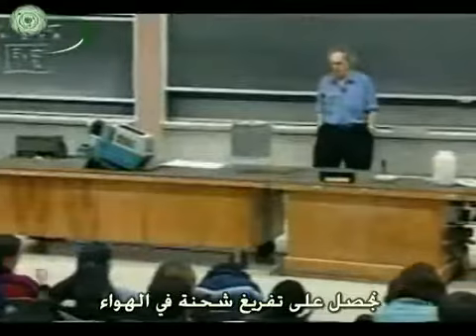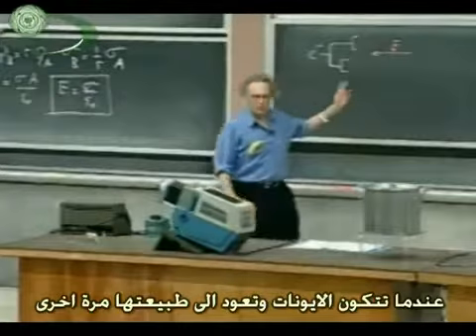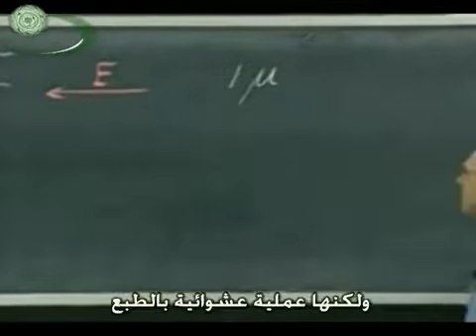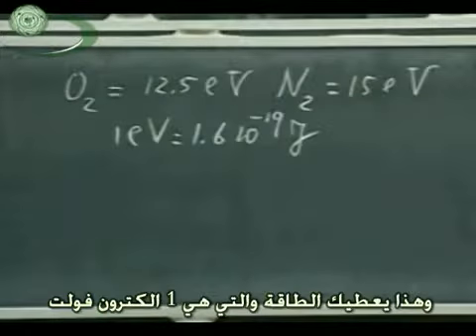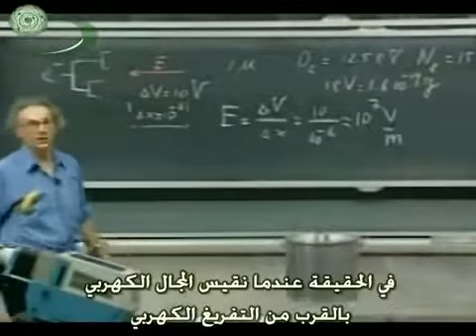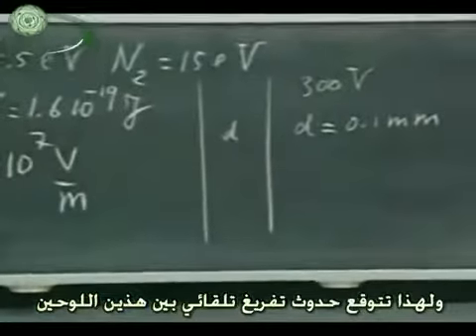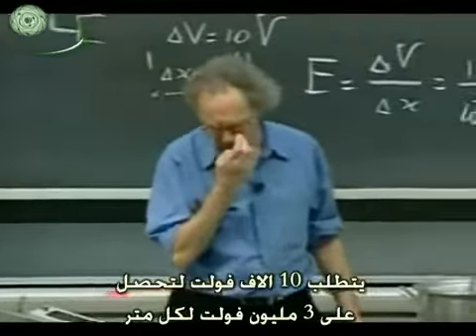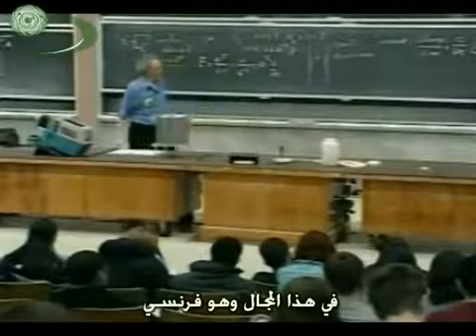2 Potential Applications تطبيقات على الجهد الكه